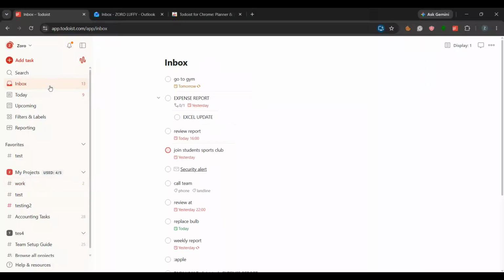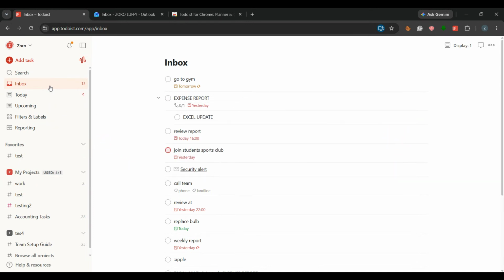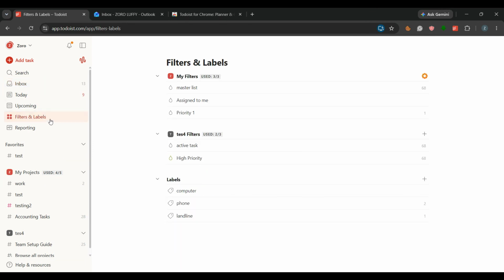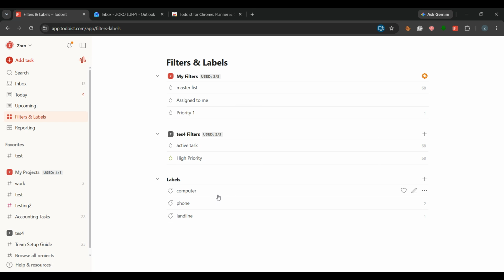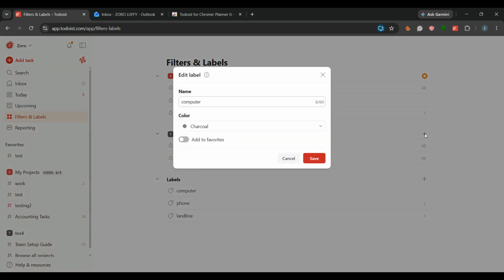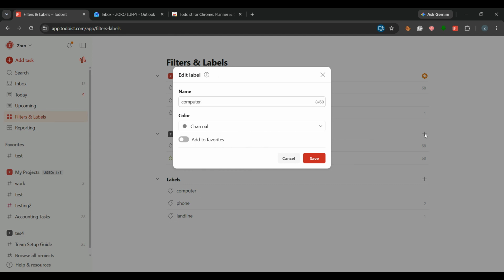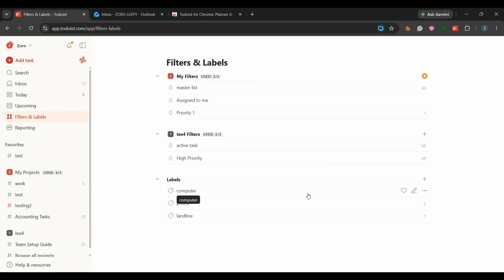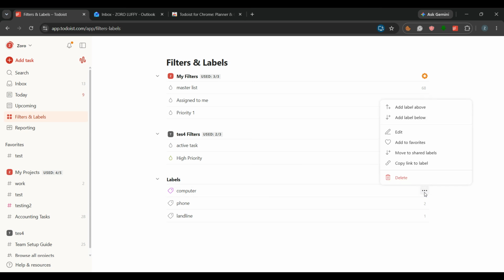How To Edit Labels In Todoist(Step By Step Guide)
Learn how to edit labels in Todoist by renaming them or changing their color in just a few quick steps.
Keep your task organization clean and easy to manage with this simple Todoist tutorial.

🕚Timestamps:
0:00 Introduction
0:18 Open Filters & Labels
0:35 Find The Label You Want To Edit
0:55 Open More Actions
1:10 Select Edit Label
1:24 Change The Name Or Color
1:45 Save Your Changes
2:00 Outro

✍️What You'll Learn In This Video:
• How To Open The Filters & Labels Section In Todoist
• How To Find The Label You Want To Modify
• How To Use The More Actions Menu For Labels
• How To Rename A Todoist Label
• How To Change A Todoist Label Color
• How To Save Updated Label Settings

💡Pro Tips:
• Use color changes to make priority labels easier to spot.
• Keep label names short and consistent for faster task sorting.
• Review labels regularly to remove clutter and stay organized.
• Use labels for contexts, deadlines, or recurring workflows.